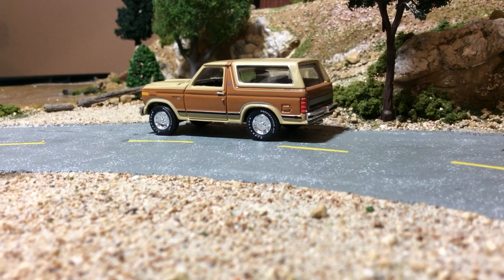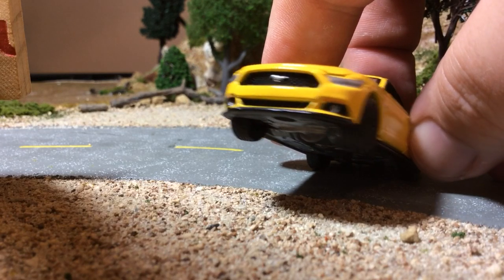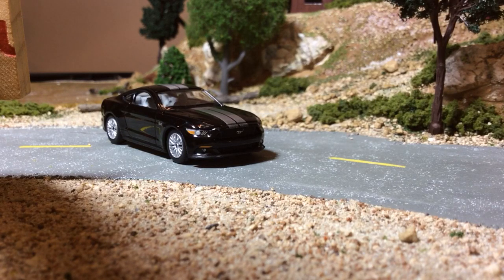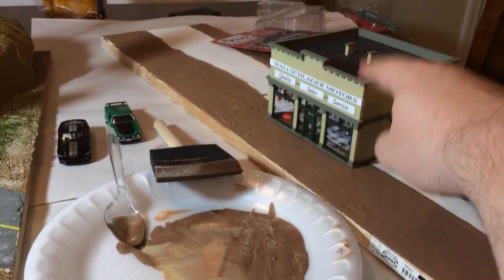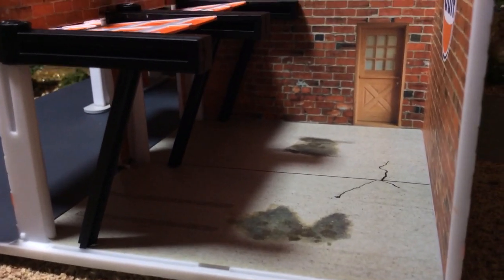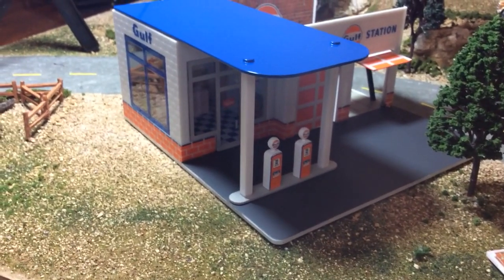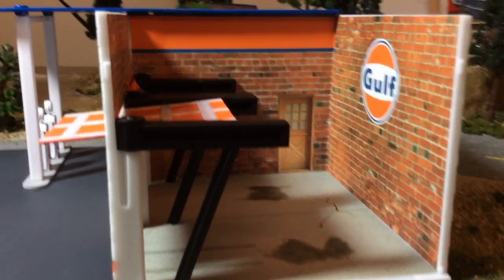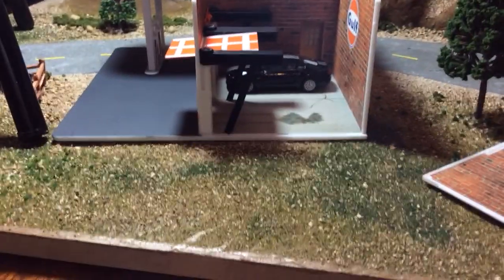Auto World Mustang and Gulf Service Station Review